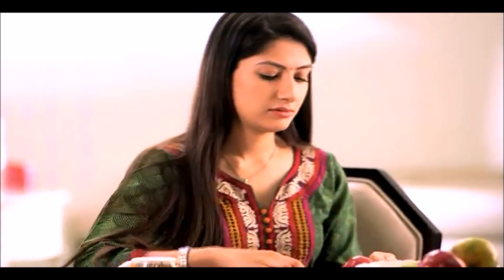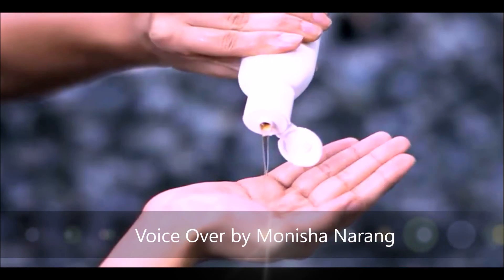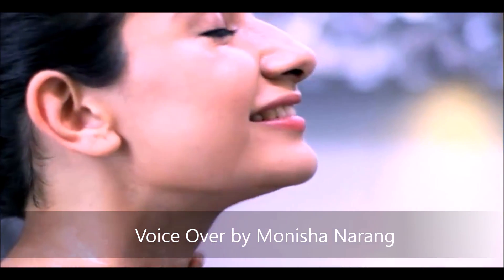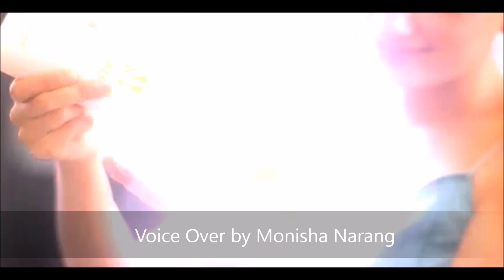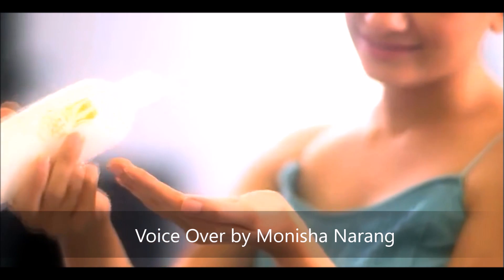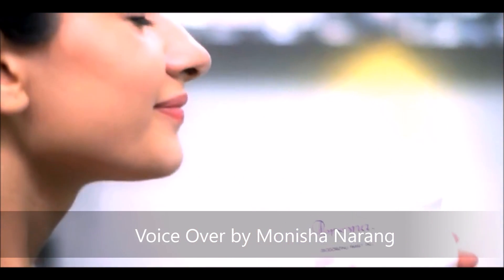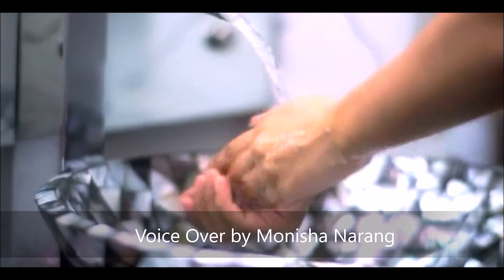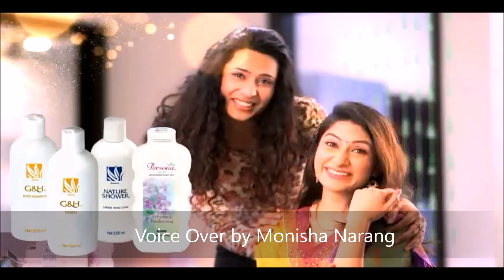Voice Over for - Voice Over for Amway Body Care Range